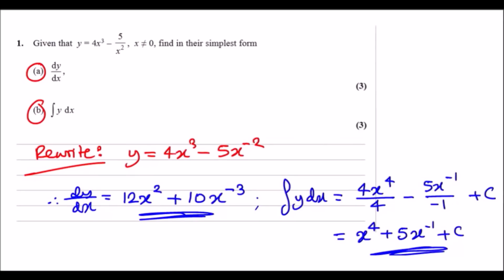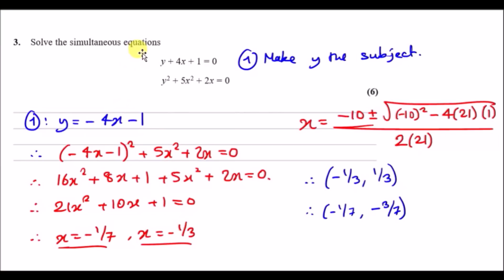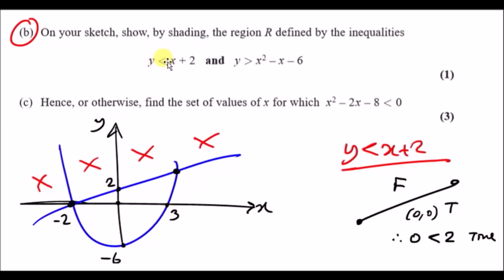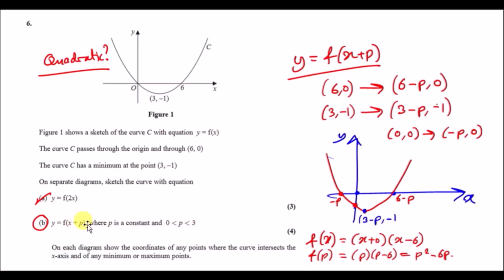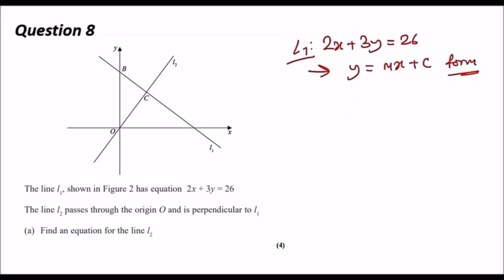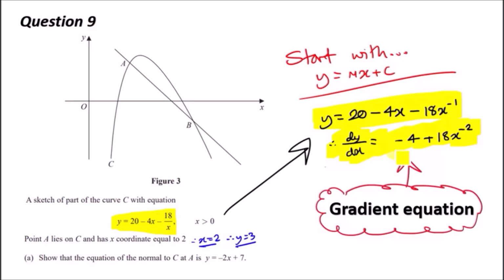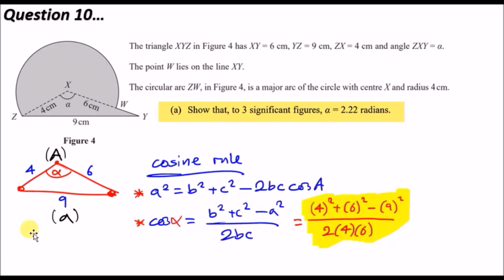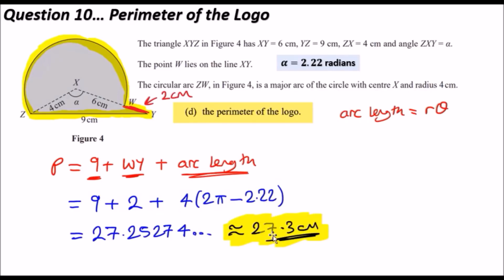Edexcel IAL Maths - Sample 2018 Paper P1 (WMA11) - Complete Walkthrough